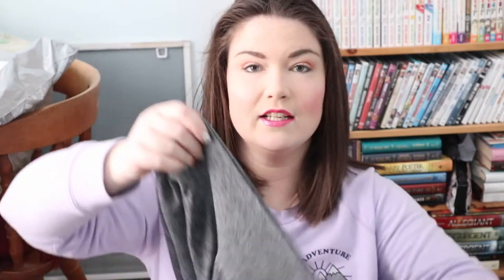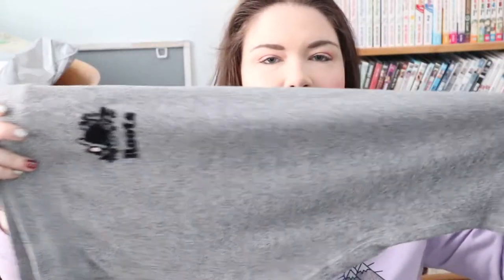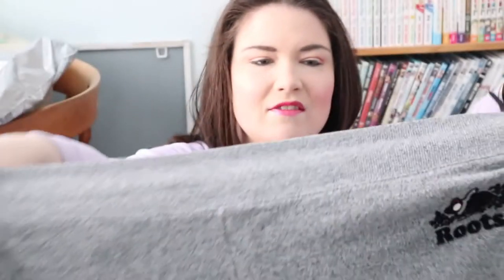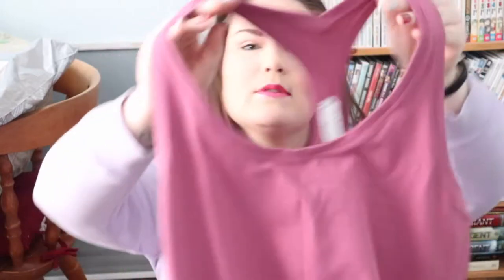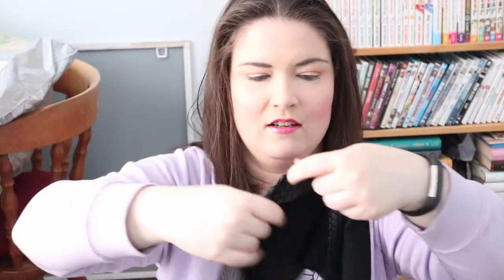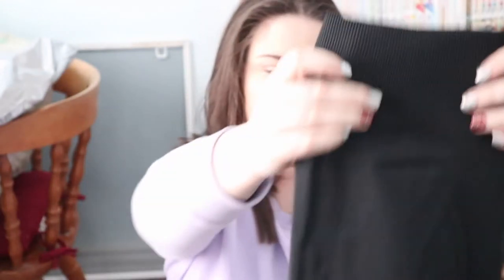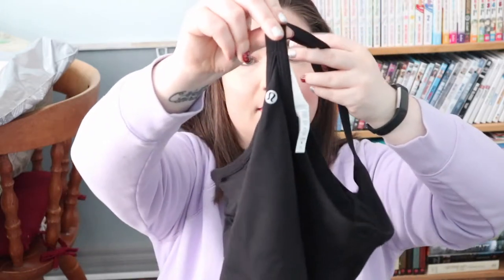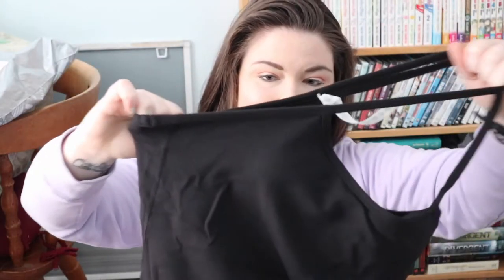Boxing Day Haul Part 2 l Amandaandlola NL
Here we go friends, Part 2 of 2.

Products Mentioned:

Wunder Under Super High Rise Pants X2
Define Jacket
On The Map Pants *Similar
Cool Racerback Tank
Power Y Tank
Ebb to Street Tight

VS Pink Sports Leggings (Lilac)
VS Pink Sports Leggings (Pure Black)

Roots Sweat Pants

Follow Indigena

Musical Friend

Wanna Send me Mail:

Amanda Greeley
25 Goodridge Street